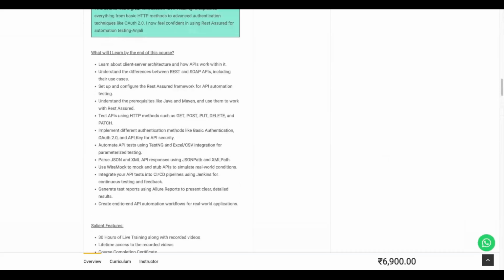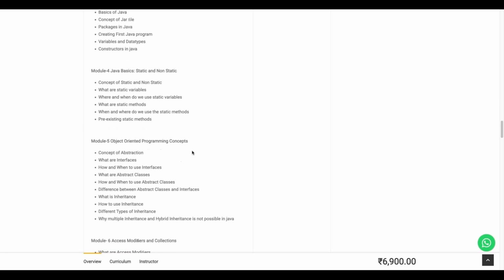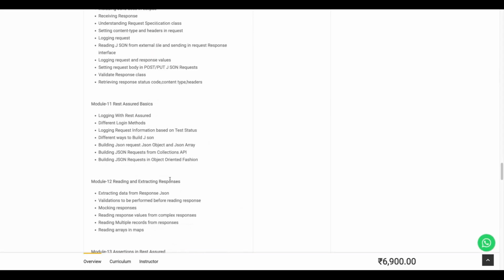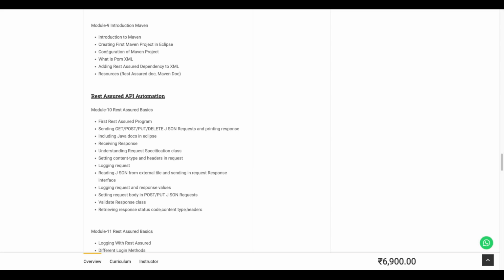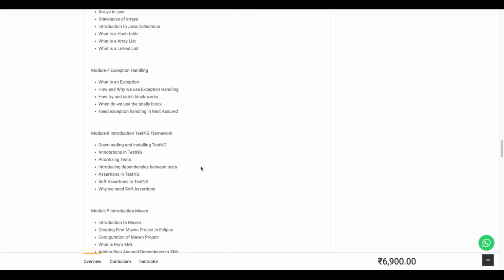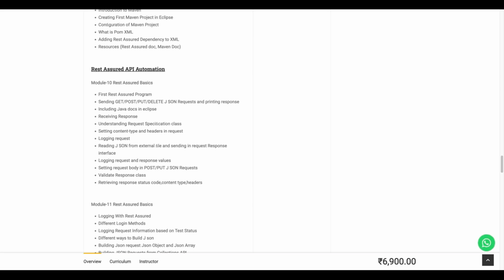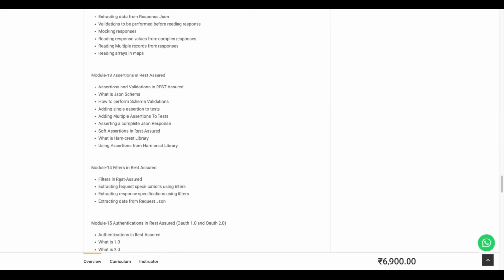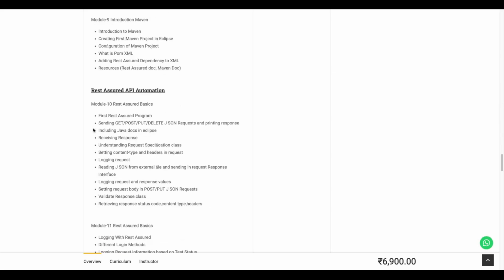API REST ASSURED AUTOMATION TESTING on 13TH MAY Pls call/whatsap us on +91-9133190573 to enroll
2) Cloud Performance Engineering in DevOps - Core to Master Level

9) SAPGUI protocol - Performance Testing for SAP applications Using LoadRunner